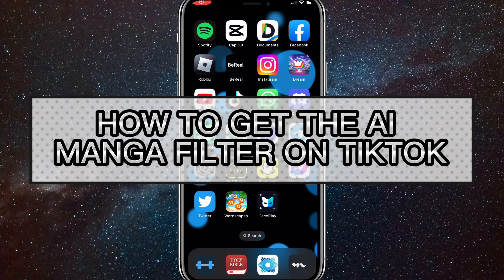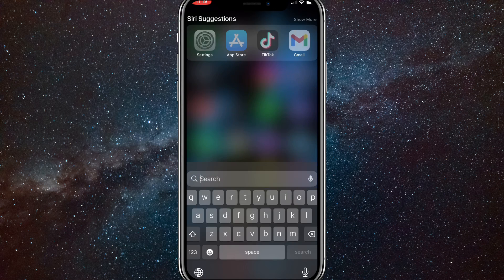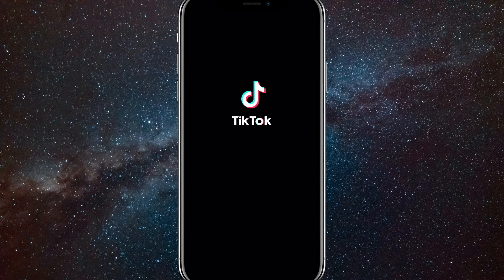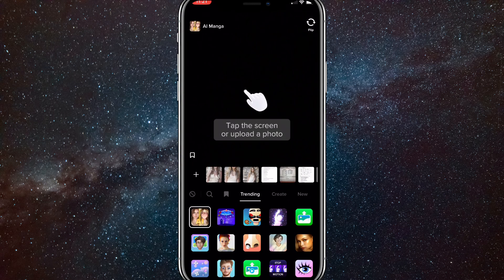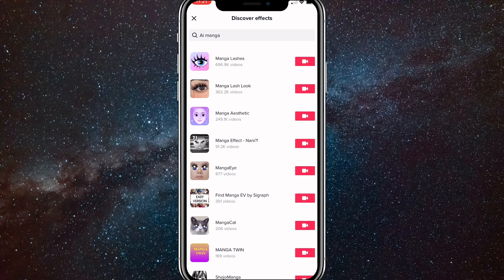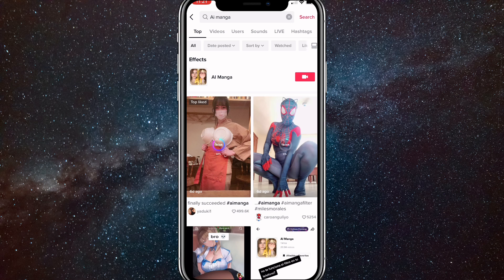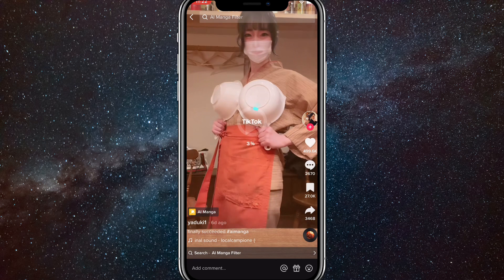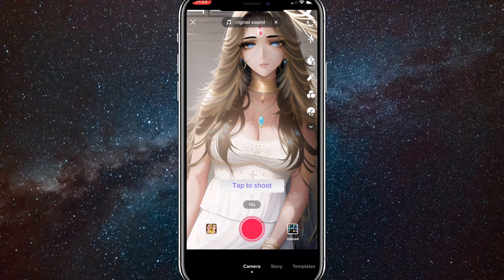How to Get AI Manga Filter on TikTok (2024)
how to get ai manga filter on TikTok in 2024

Do you want to know how to get new ai manga filter on TikTok? Then this is the video for you! I will show you how to use ai manga filter on TikTok on iPhone and Android.

This is a step-by-step tutorial on how to find ai manga filter in 2024. You can learn how to fix ai manga filter not working in 2024 on iPhone and Android, so don't worry.